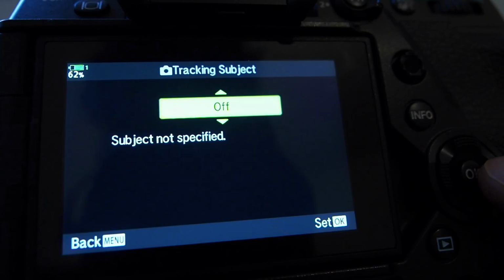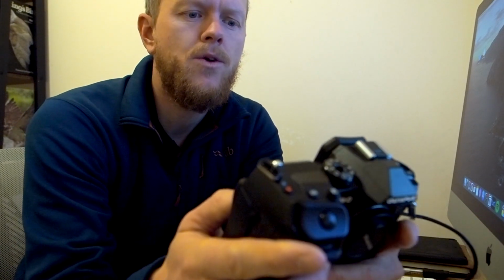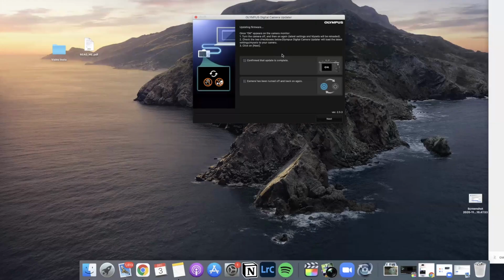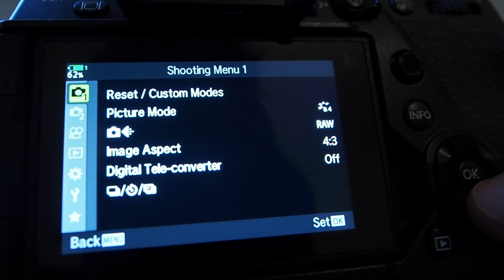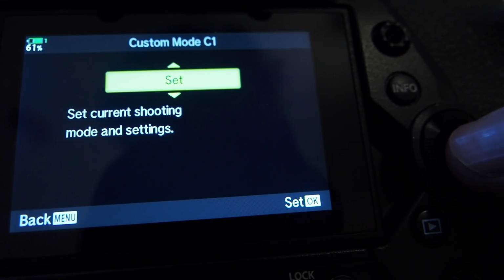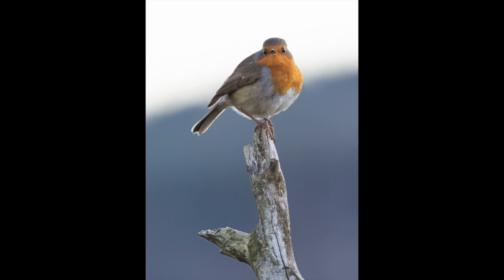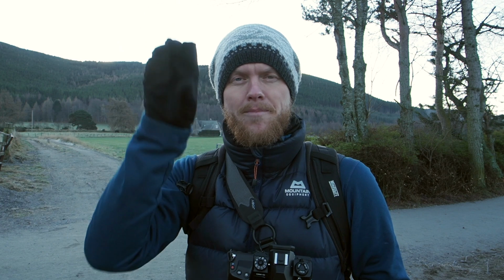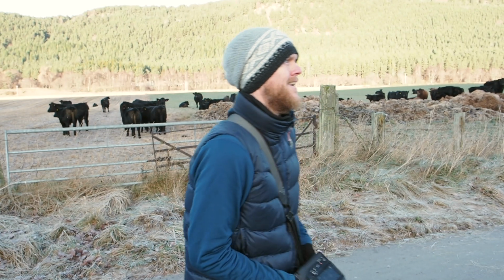How to Update Olympus EM1X Bird Detection Firmware | Settings | Field Test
Finally, the Olympus Firmware Update for Bird Detection AF Tracking is here!!! I go through how to update your EM1X, AF settings, and a quick field test.

I'll make a video that's a bit more in-depth on the performance of the bird AF tracking after I've used it a bit more.

0:00 Intro
0:32 Update Firmware
3:09 Bird Tracking Settings and Preset
5:06 Field Test